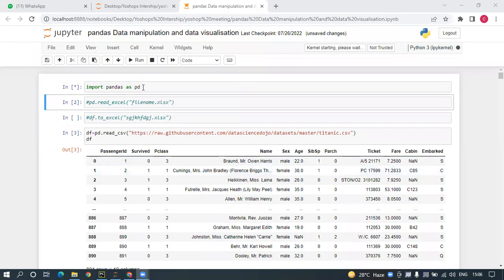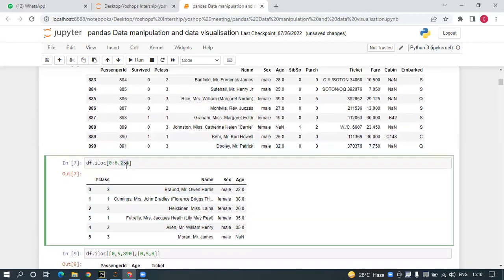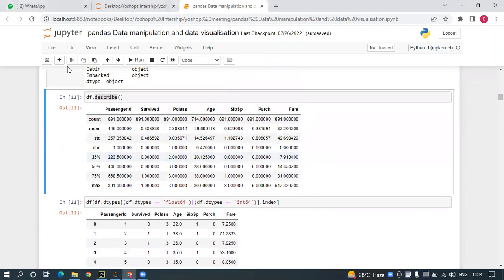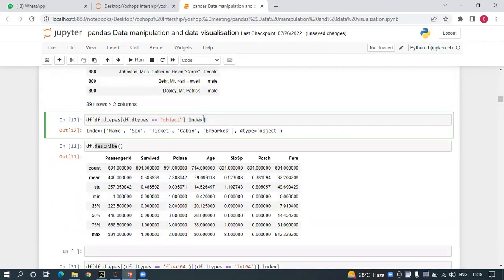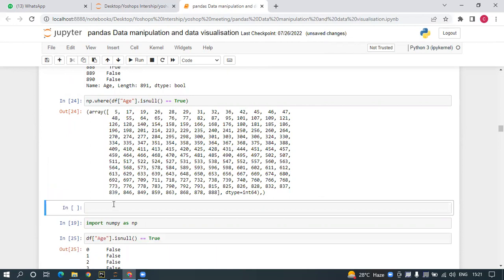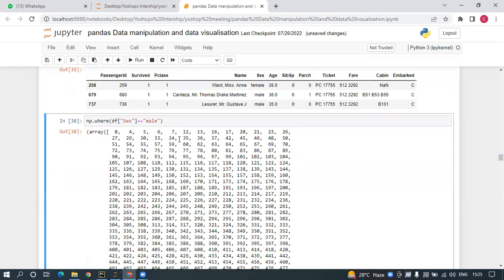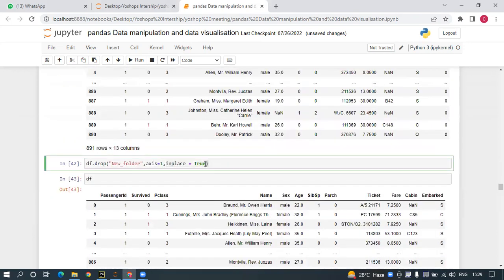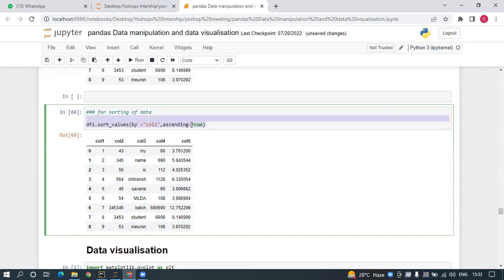Pandas Data manipulation and Data Visualization